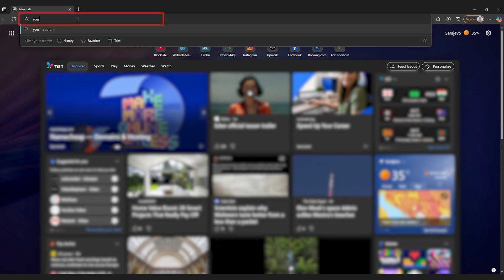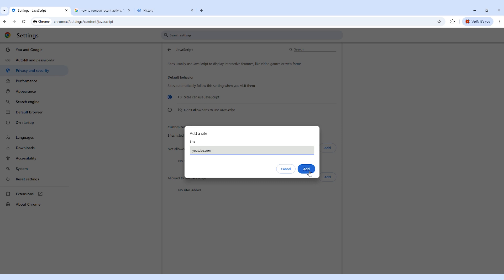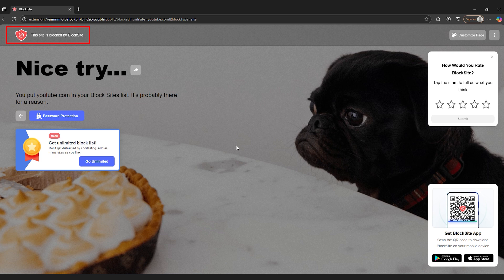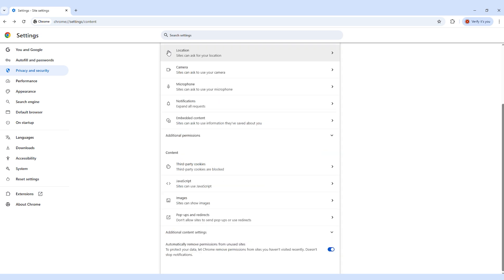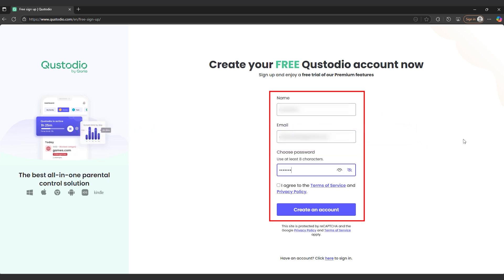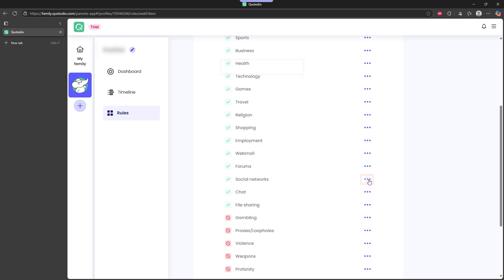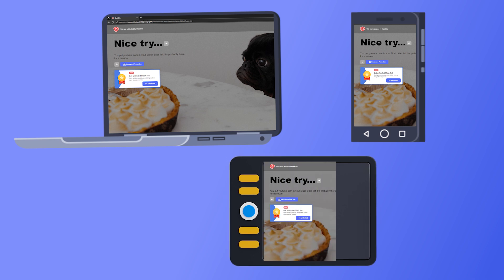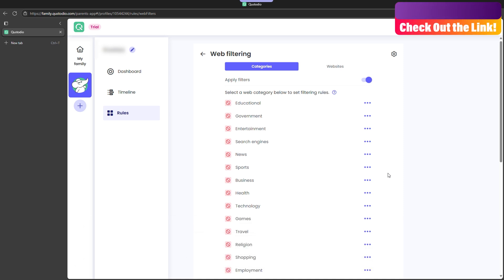How to Block ANY Website on Google Chrome | Without Extension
Learn how to block any website on Google Chrome without an extension using a hidden, built-in setting. This guide walks you through the manual steps to block sites like TikTok or YouTube for free. But does this method actually work long-term?
We expose the critical flaws in Chrome's default site blocker (it's easy to bypass and doesn't sync) and then show you a much more powerful and reliable method using a tool like Qustodio to gain full control across ALL your devices.

In this video, you'll learn:
➡️ Method 1: The manual way to block websites on Chrome, no extension needed.
➡️ Why this common "trick" fails for parents or for serious productivity.
➡️ Method 2: The "smarter" way to block entire categories of websites on Chrome, Safari, and more, all from one dashboard.
➡️ How to create website rules that are password-protected and can't be easily undone.
Whether you need to improve focus or keep your family safe, this tutorial covers the simple solution and the truly effective one.

👉 Want a smarter way to block harmful sites and stay in control? Try this:
➡️ Qustodio Discount:

00:00 Introduction
00:45 Why Chrome's Built-In Tools Just Don't Cut It
01:32 How to Actually Block a Website on Chrome?
01:55 Method 1: Block a Website Manually in Chrome
02:08 Steps on How to Block a Website Manually in Chrome
03:39 Method 2: Block Any Website Using Qustodio
03:59 Step 1: Create a Qustodio Account
04:09 Step 2: Install the App on All Devices
04:34 Step 3: Open the Web Filtering Dashboard
04:46 Step 4: Block Specific Website or Categories
05:14 Step 5: Save and Apply Settings
05:45 Manual vs Smart Blocking
06:39 Conclusion